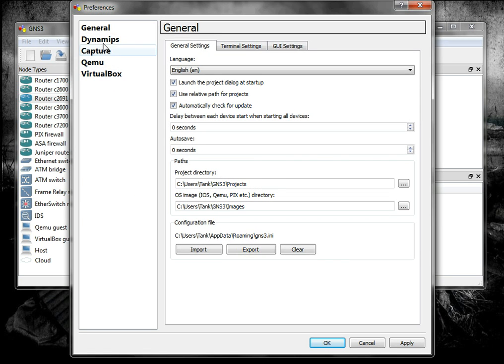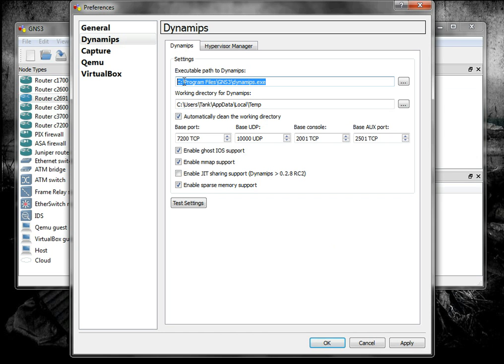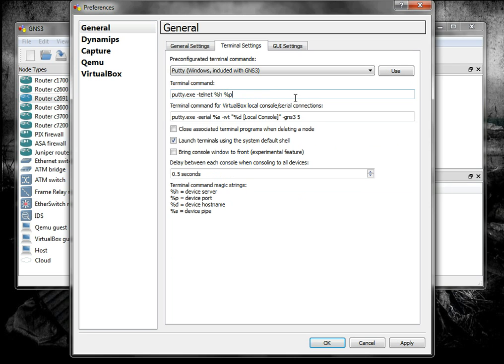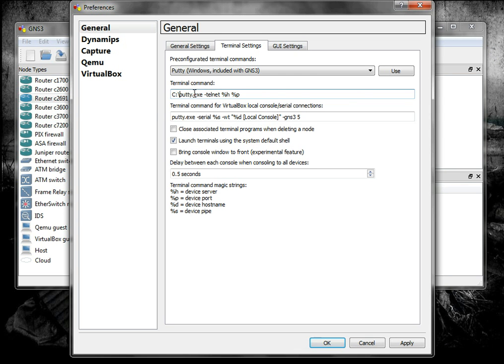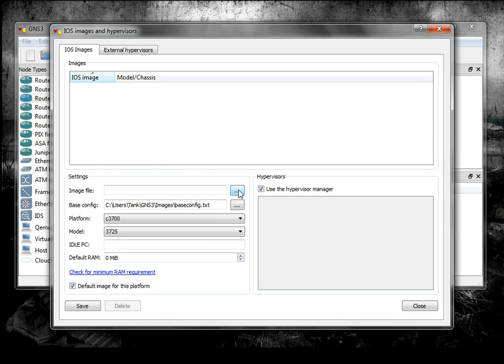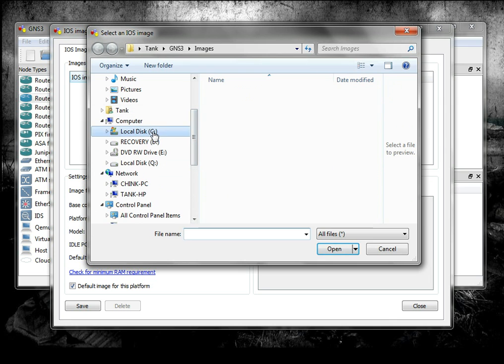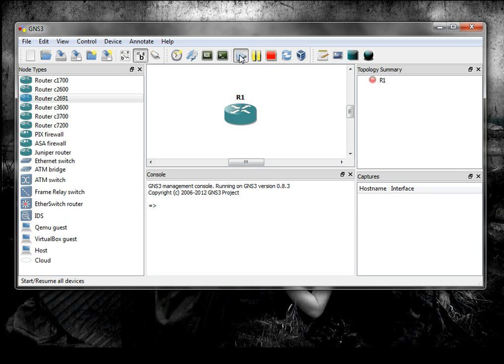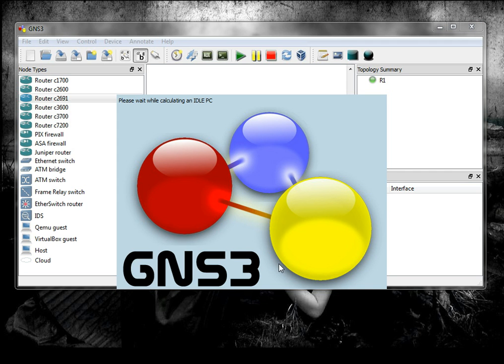setting up GNS3 to run stable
GNS3 can be a little problematic if you don't perform a couple of very minor tweaks. The caveat is... this is what worked for me.